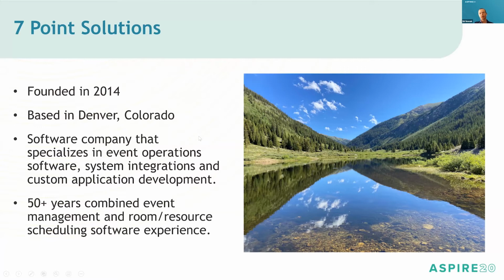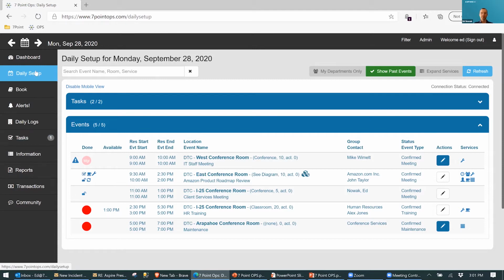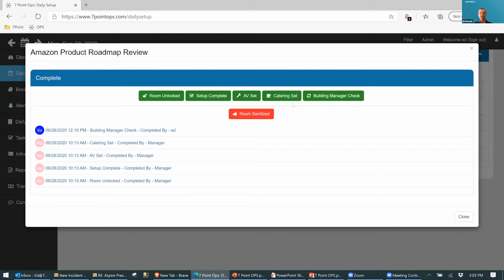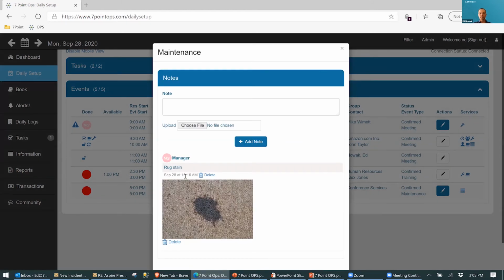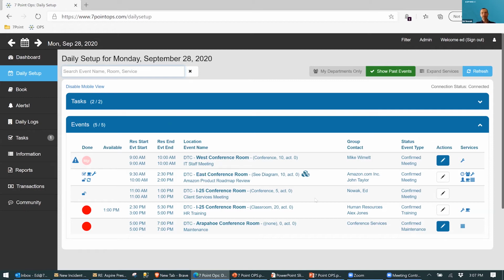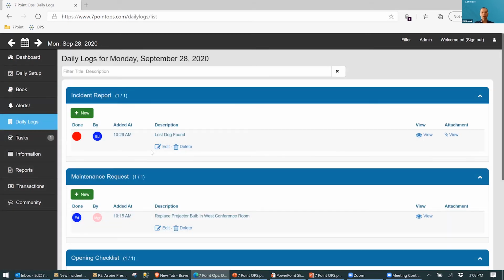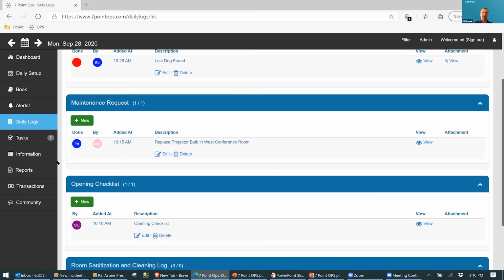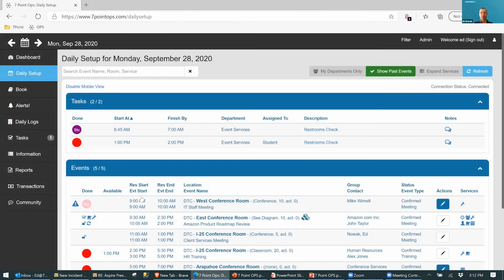Aspire 20: 7 Point OPS – The Integrated Mobile Solution to Optimize your Event Services Operations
7 Point OPS is the leading mobile event operations platform used by over 100 universities and thousands of event staff across the country. OPS is fully integrated with Ad Astra and brings together every facility service and event detail into a single, intuitive, real-time view. See it for yourself!